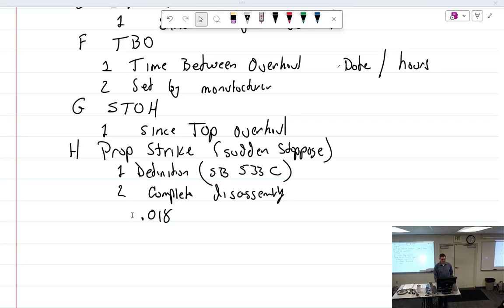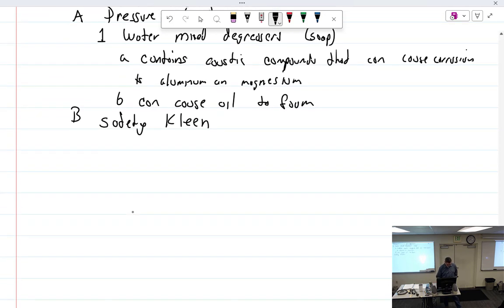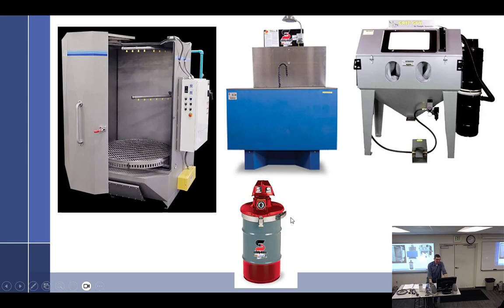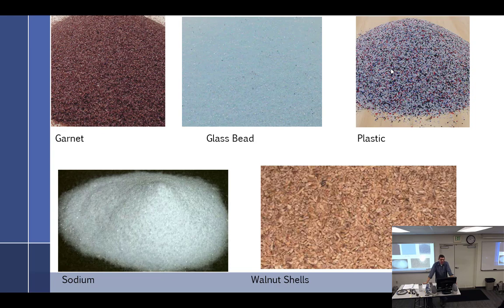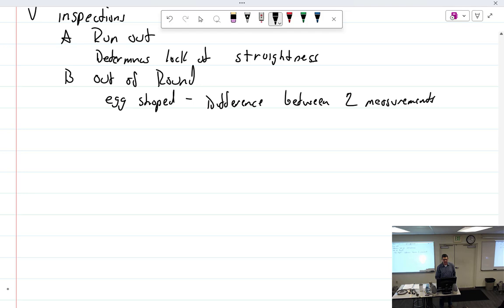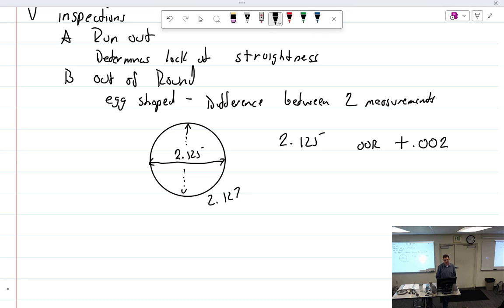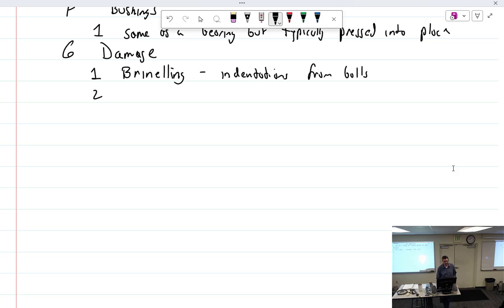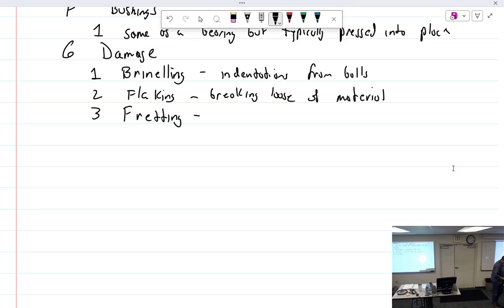AMTP 310 1 22 2024 Part 2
In week 2 we cover the proper publications for return to service of aircraft engines and then work our way through the lower end.